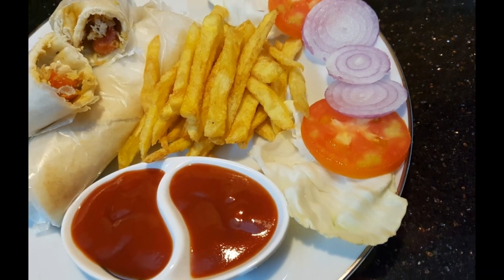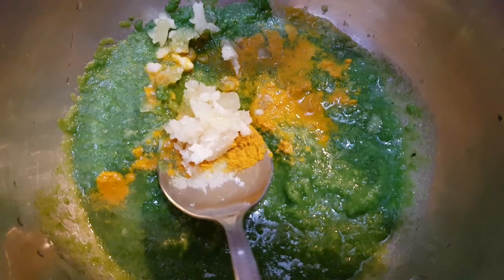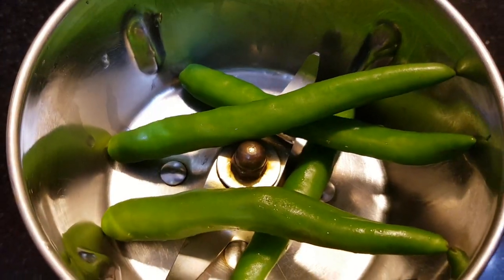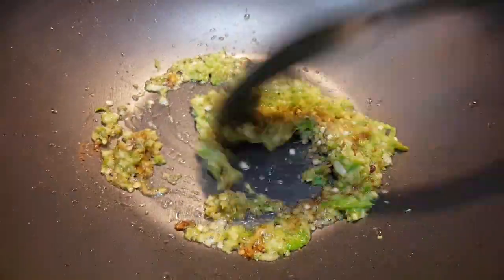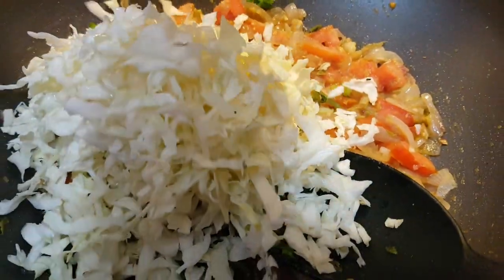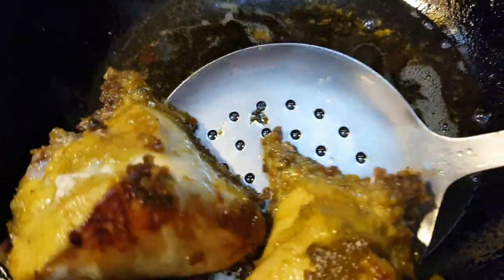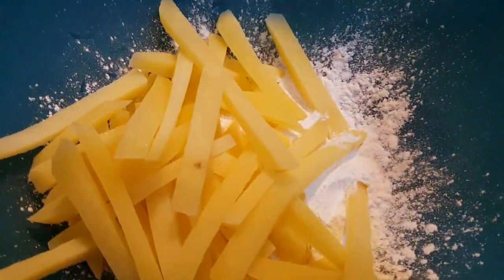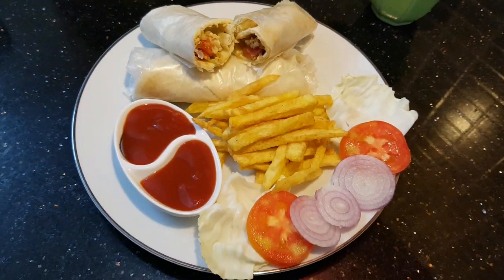Chicken Shawarma | Crispy French Fries | Easiest Shawarma Recipe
Ths Chicken Shawarma recipe is easy and the tasiest one...Its Arabic style makes its stand out for its flavor.

Chicken marination :-

Chilly = 4
Coriander = some

Filling :-

Chilly =
Onion = 2
Tomato = 1
Cabbage = some

Crispy French Fries :-